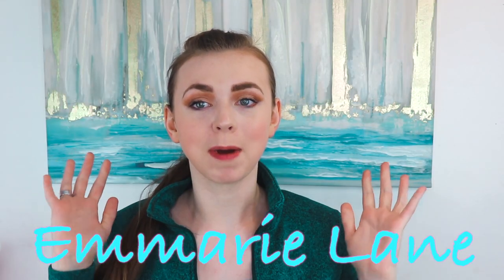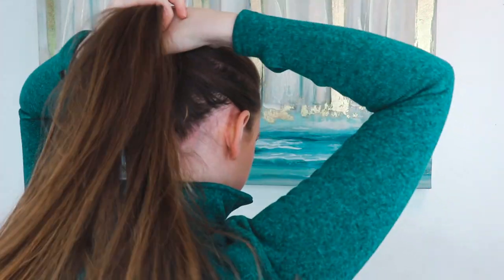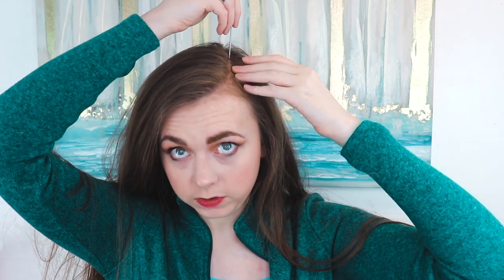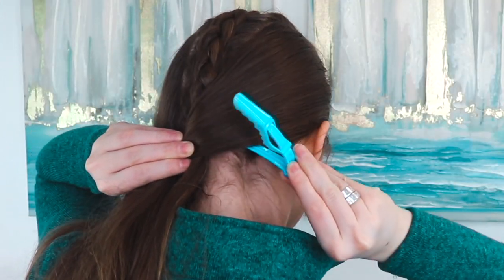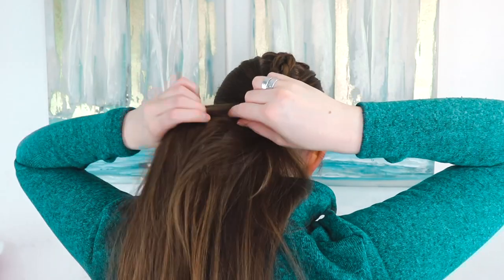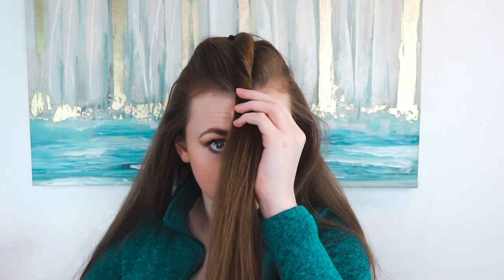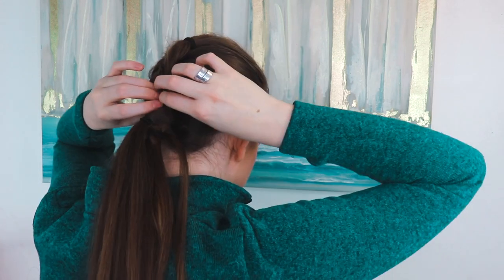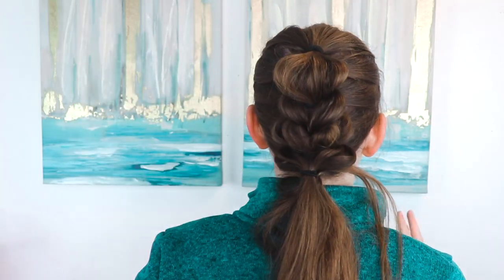No Bobby Pin Workout and Sports Hairstyles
Hey guys! In today's video, I’m going to be showing you these cute and easy no bobby pin workout and sports hairstyles! Most of these hairstyles work best on long hair, but you could probably make them work for other hair lengths. Whether you need cute hair for a good workout, a game, cheer, or just don't feel like using bobby pins, I've got you covered with these fun sporty hairstyles!  Love you!

Carol Drummond